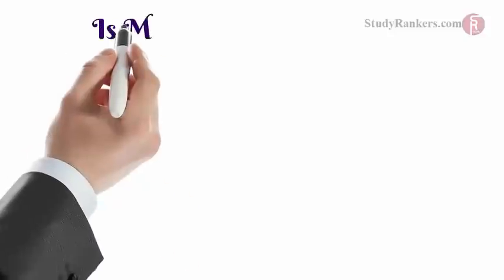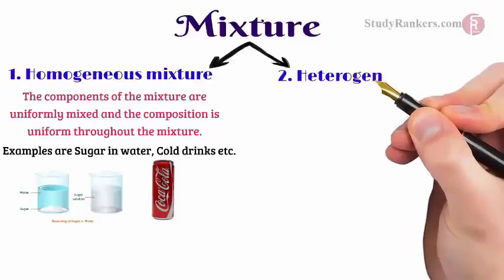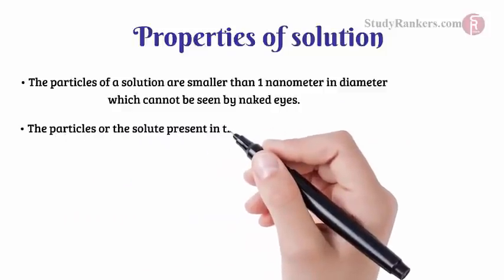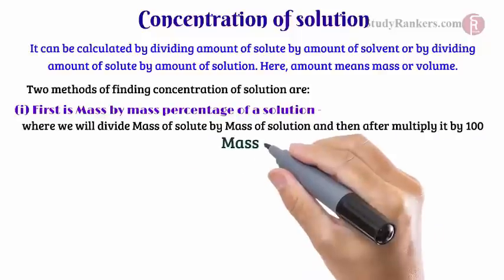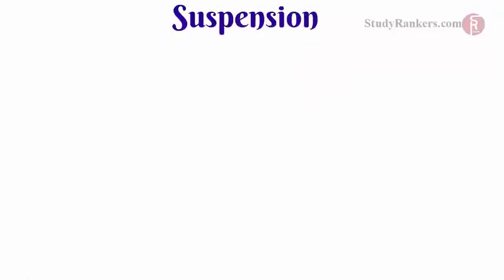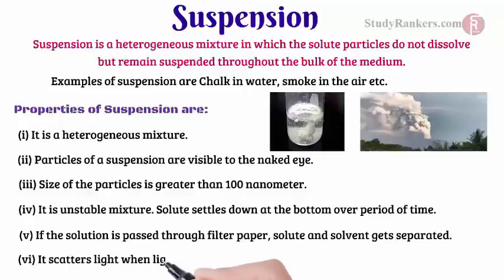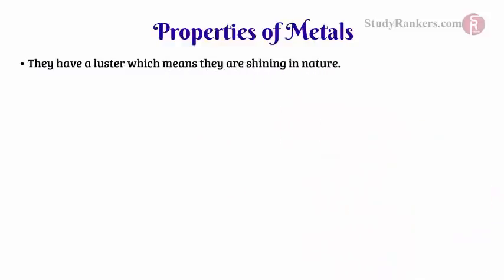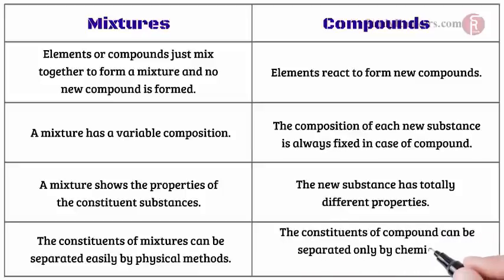Chapter 2: Is Matter Around Us Pure Part-I| Class 9 Science NCERT Explanation Video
CBSE Class 9th NCERT Science Chapter 2 Is Matter Around us Pure Study Material and summary Part- I. Educational video for CBSE.